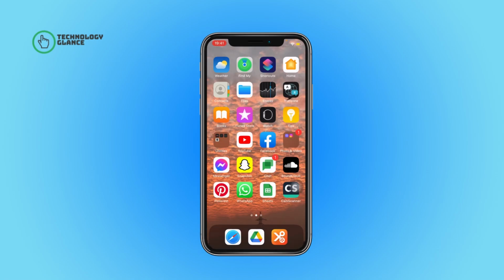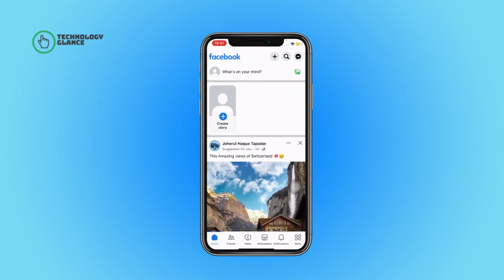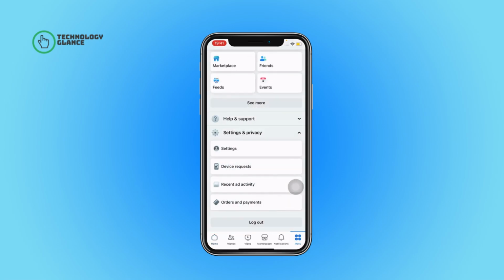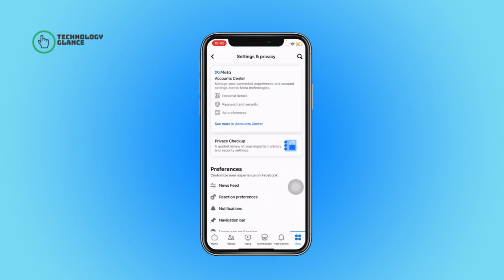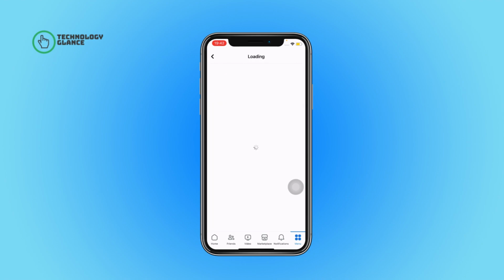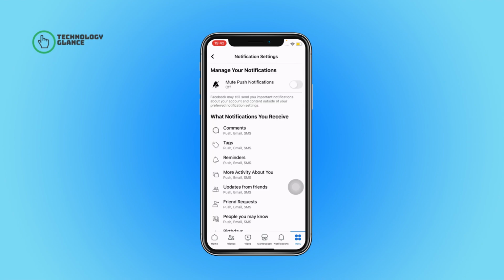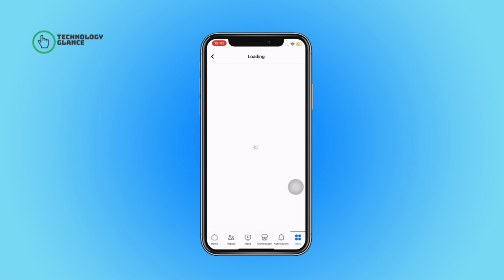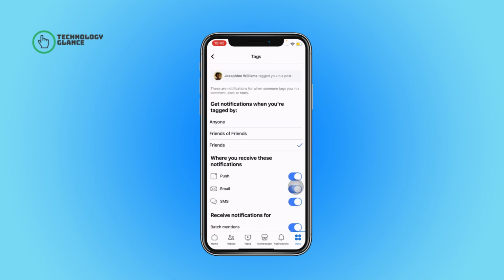Get Notified When Friends Of Friends Tag You On Facebook | Technologyglance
Hello and welcome! In this tutorial video, we'll walk you through the process of receiving notifications when friends of friends tag you on Facebook.

Enabling notifications for friends of friends tags on Facebook is a great way to expand your online interactions and participate in discussions that involve people beyond your immediate connections. We'll guide you step by step through the setup process, ensuring you're always in the know.